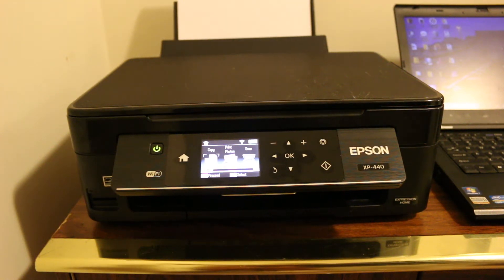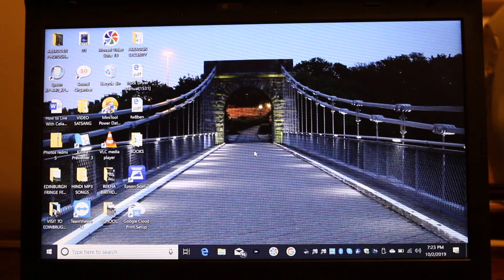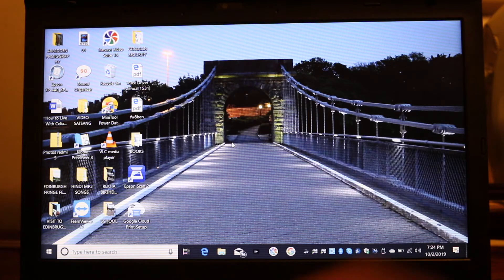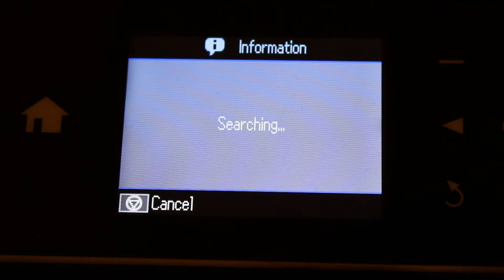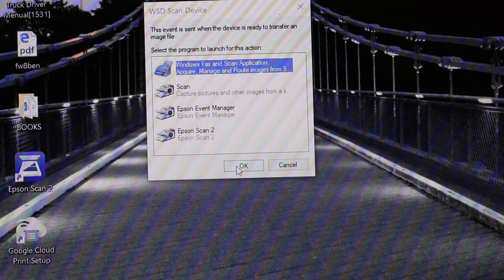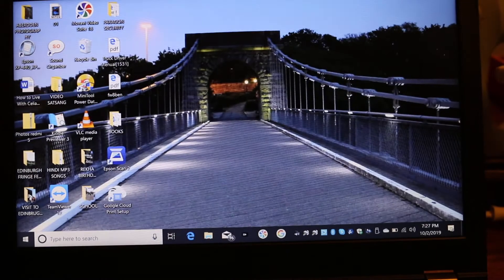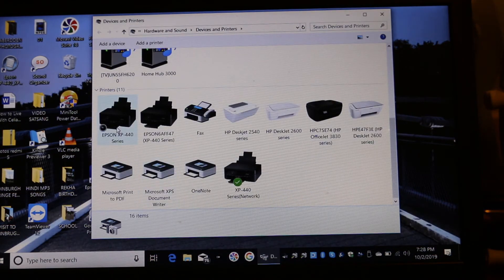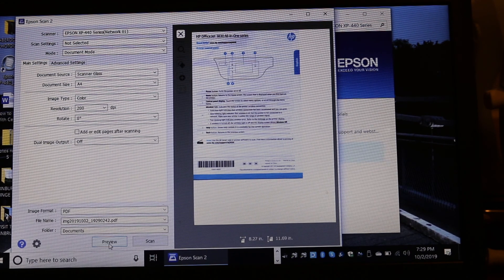Epson XP440 Scan to Windows 10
This tutorial explains how to scan a document with two methods from epson printer to computer in windows 10.
Epson xp-440 printer scanning tutorial